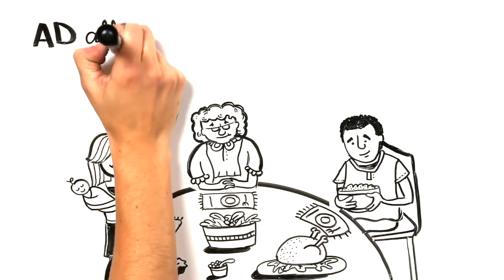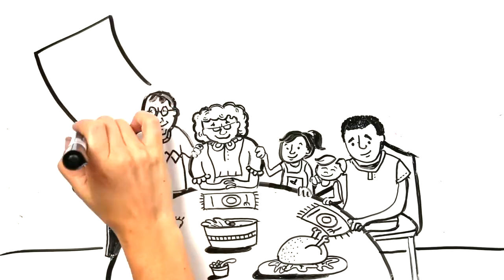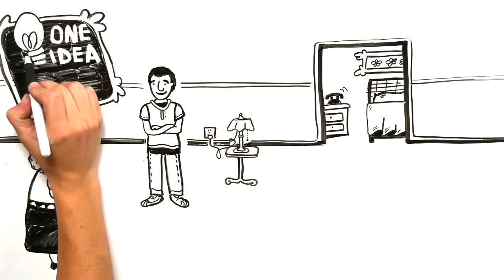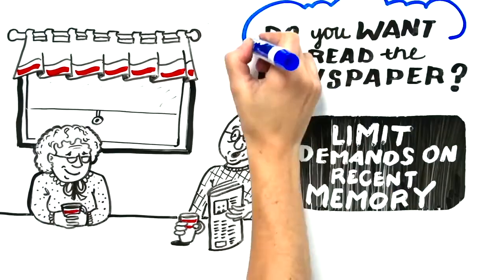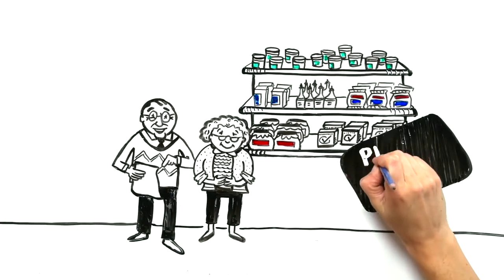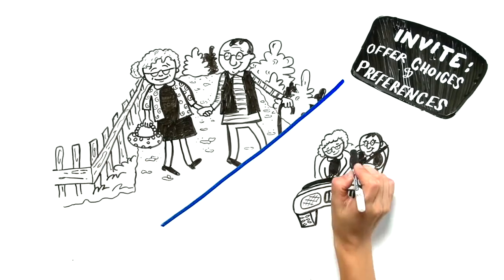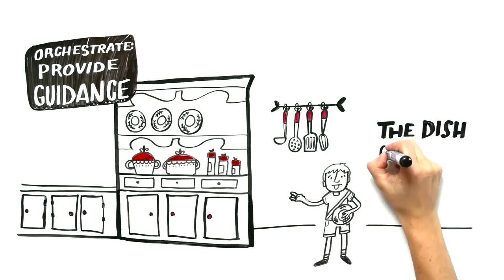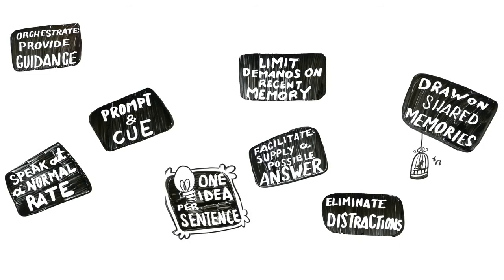Maintaining the Connection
Whiteboard animation for families of people experiencing Alzheimer's Disease or other types of dementia. Designed to provide tips on communication, to enhance or maintain connection with family.